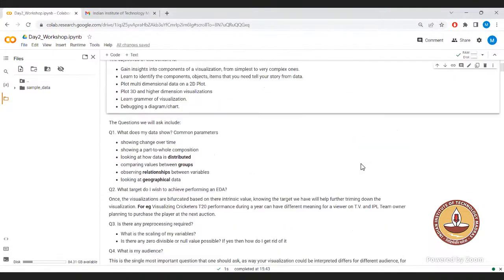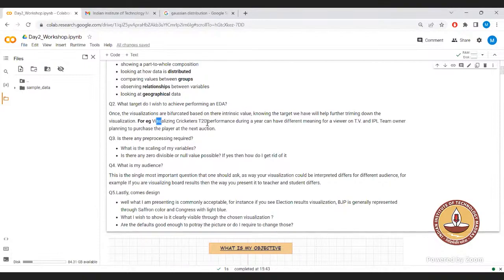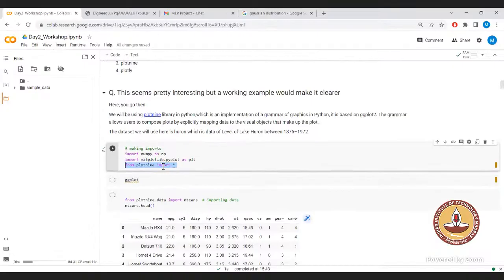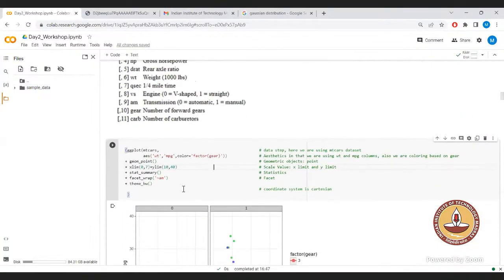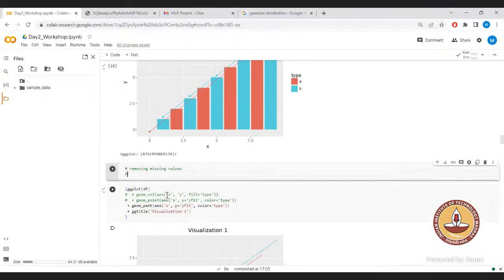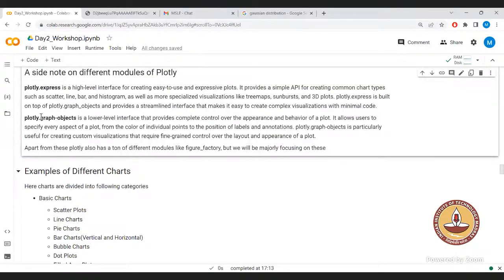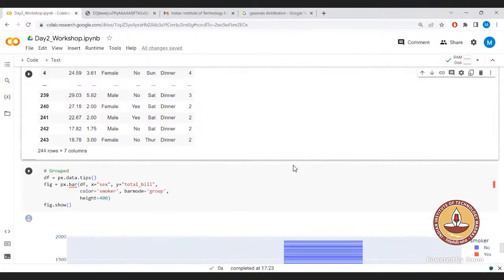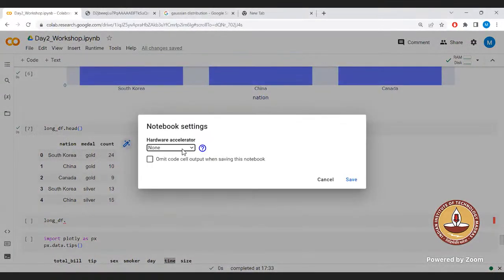Live - Introduction to Google Colab and Data Visualization_Day 02